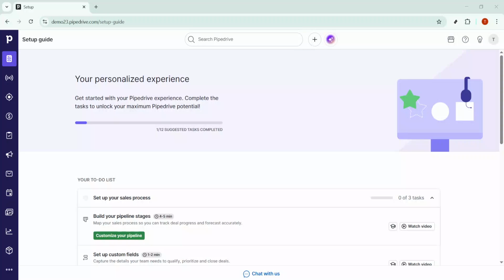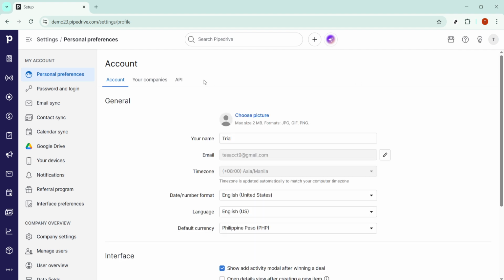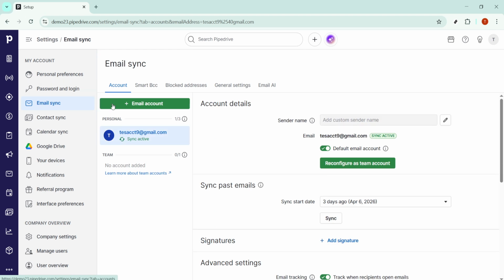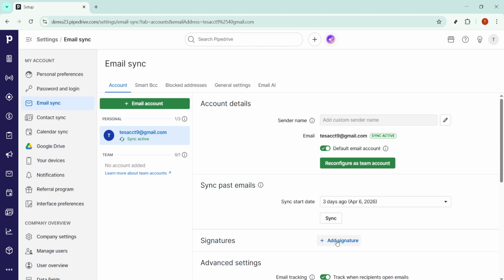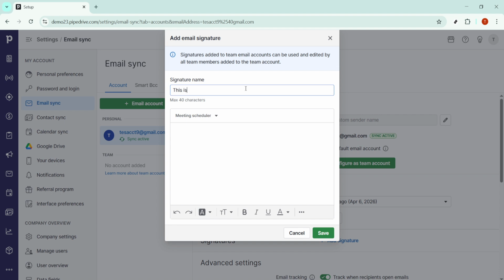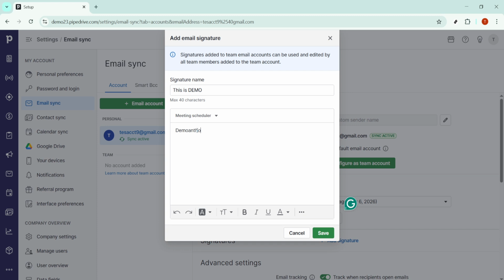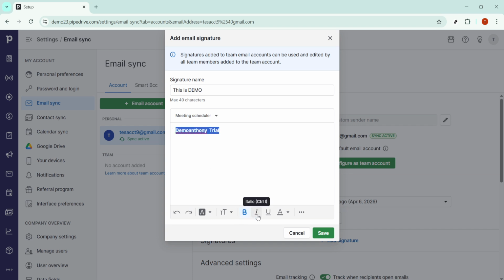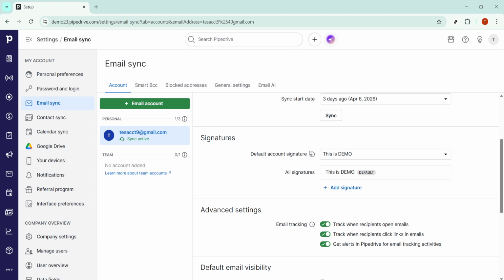How To Make a Cool Email Signature in Pipedrive Fast!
Want your emails to stand out and look instantly professional in Pipedrive? In this tutorial, you’ll learn how to make a cool email signature fast so every message leaves a strong impression.

This step-by-step guide shows you how to design, customize, and add an email signature in Pipedrive, including formatting tips, adding logos, links, and ensuring it displays perfectly across devices. Perfect for beginners and teams, this tutorial will help you boost your brand image and improve communication with every email you send.